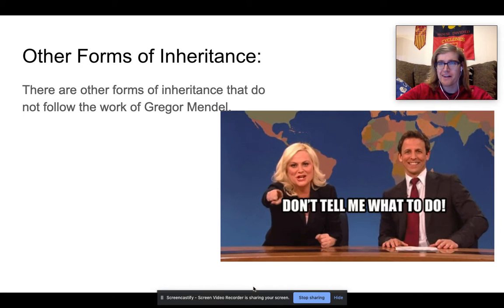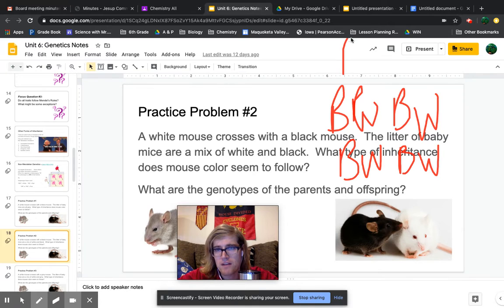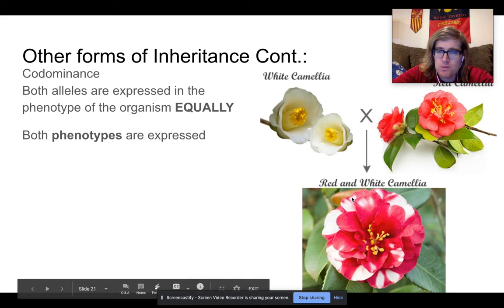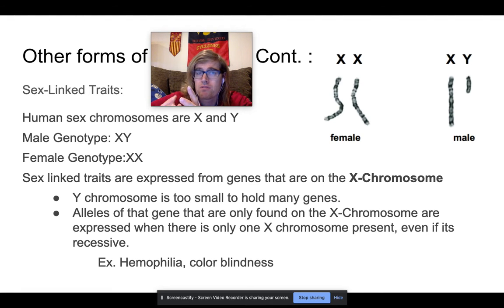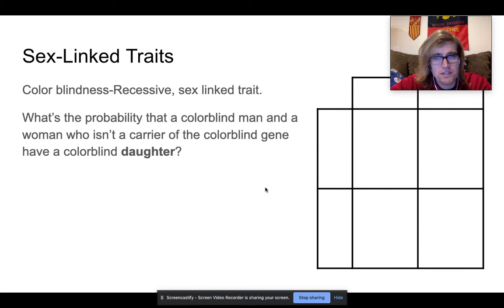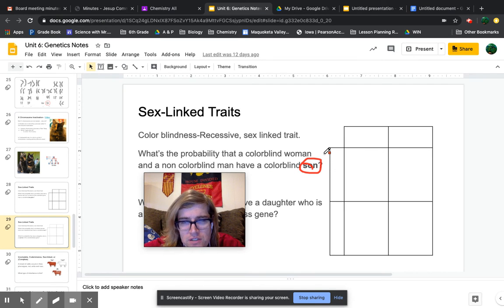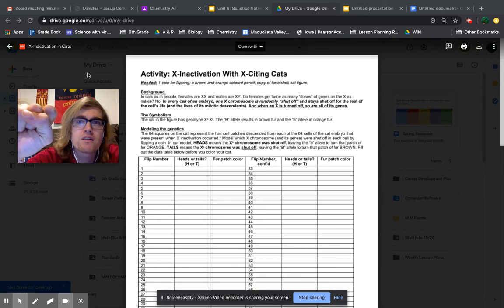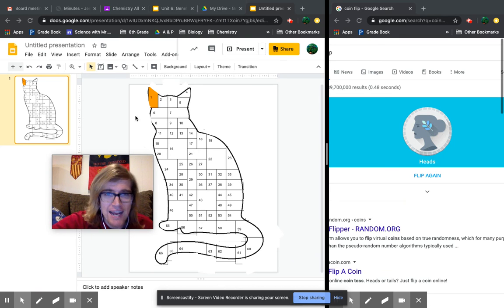Non Mendelian Inheritance: Part 1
This video discusses Non-Mendelian Inheritance patterns such as: Incomplete Dominance, Co-dominace and Sex Link Traits.